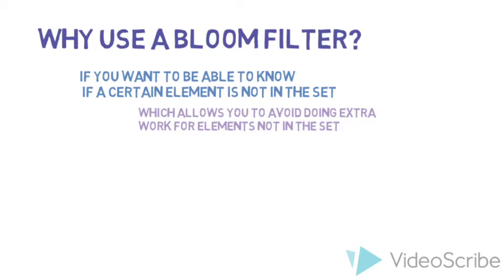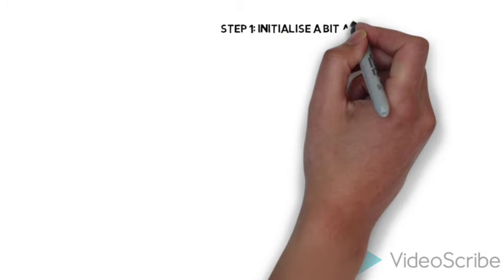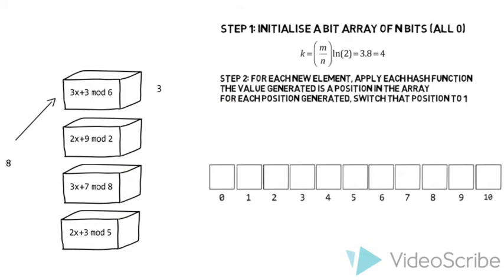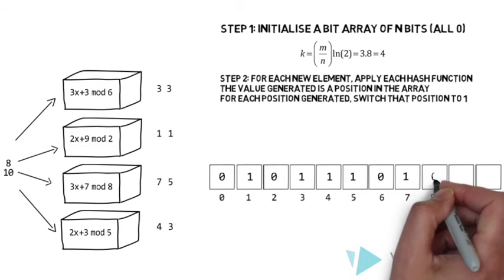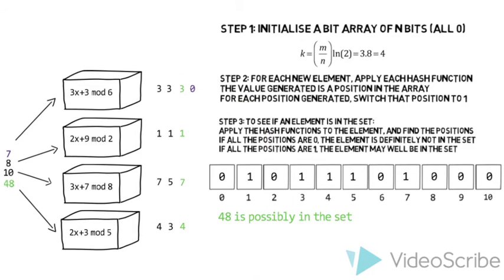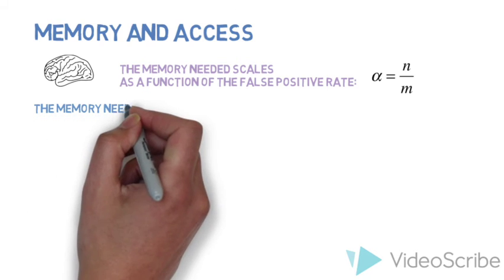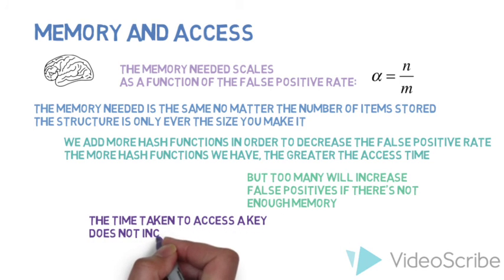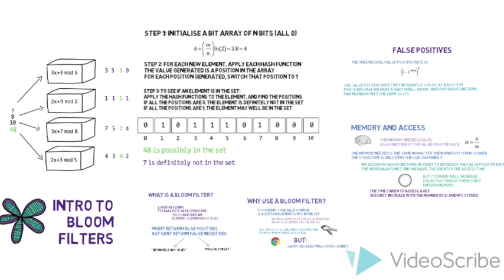Bloom Filters - CS110